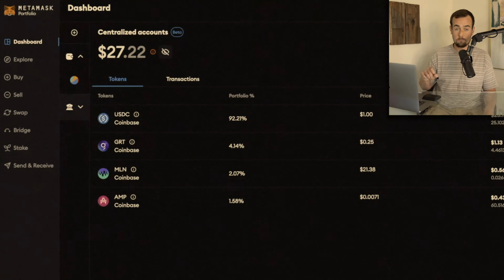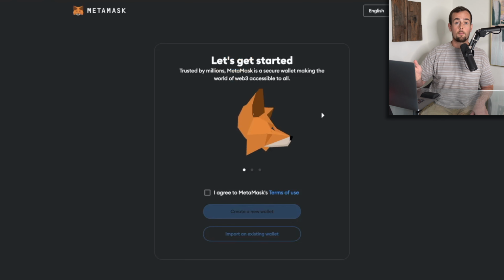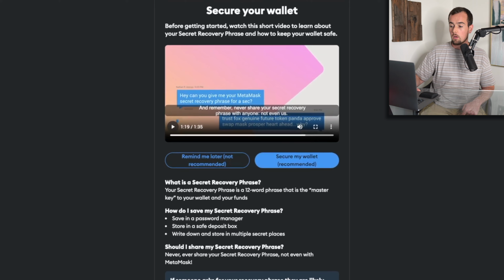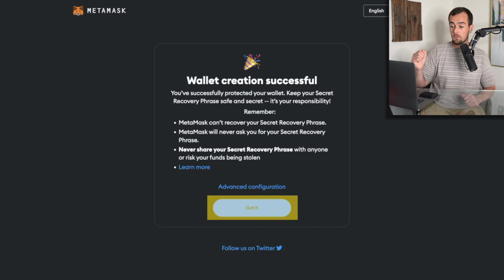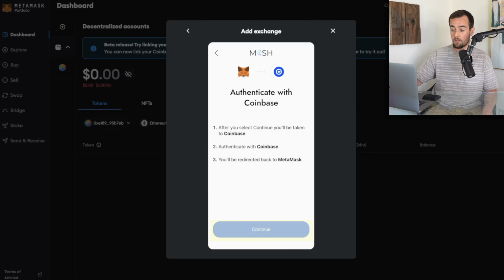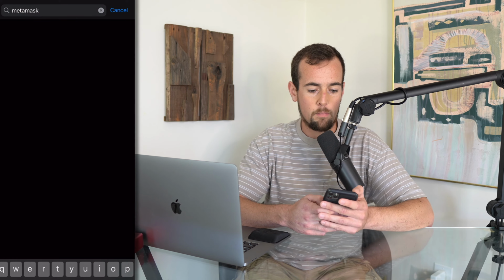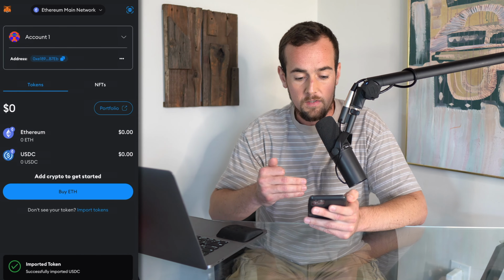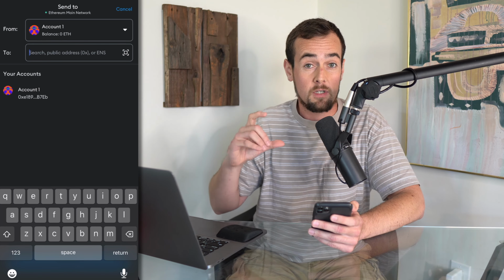MetaMask Wallet For Beginners